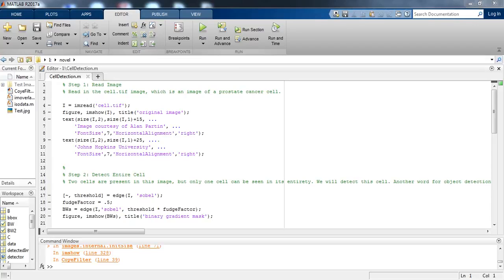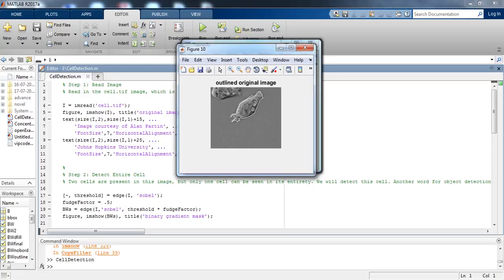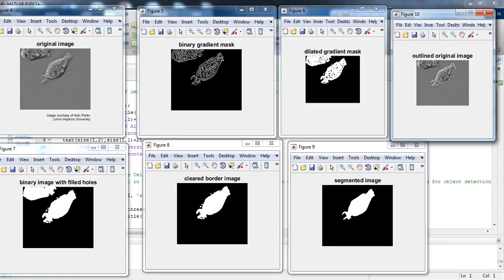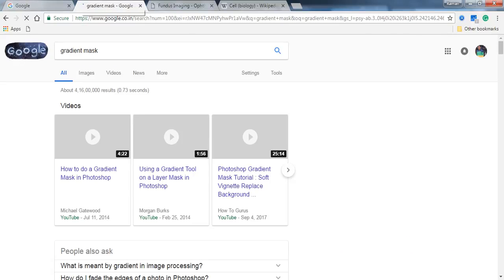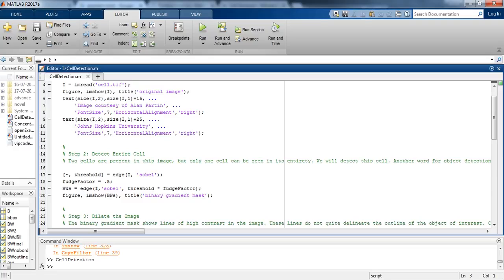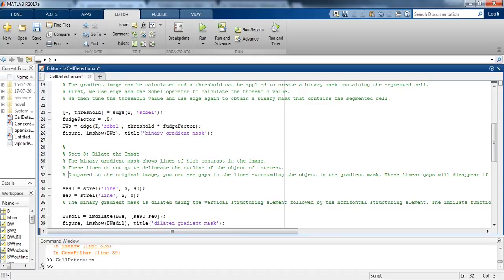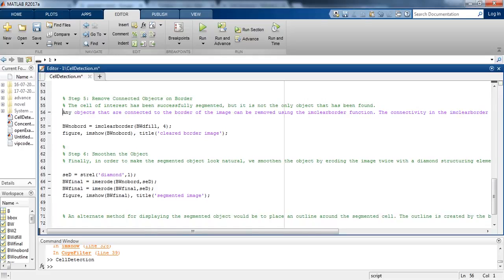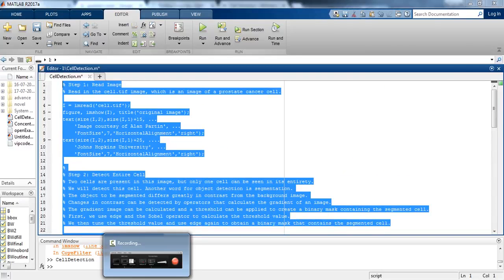Cell Detection with AI| +91-8283824812 for query| Using Image Segmentation in MATLAB